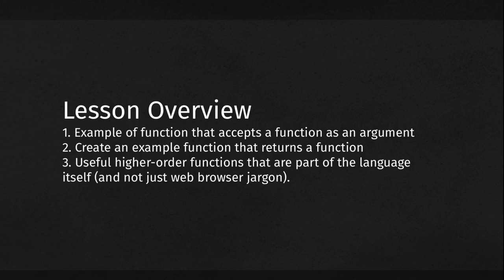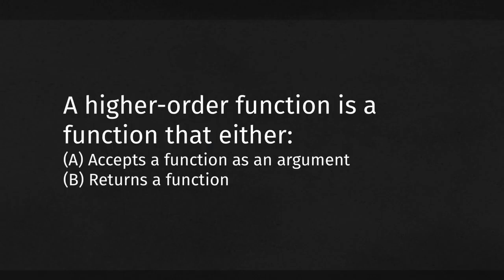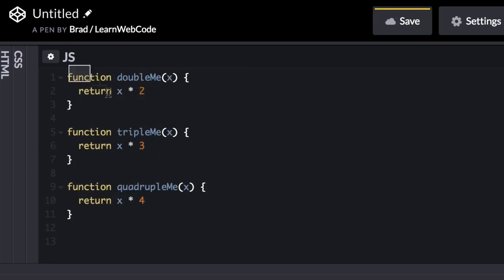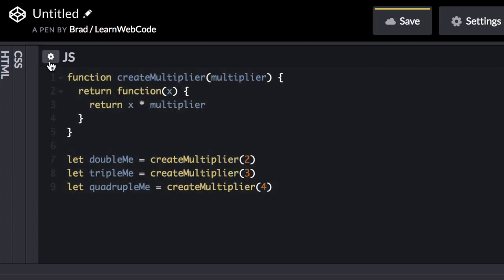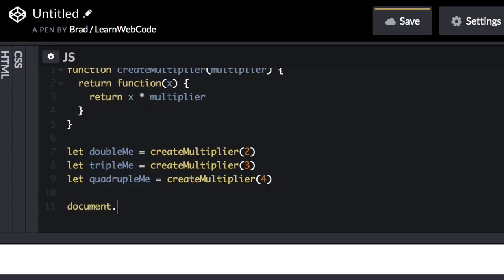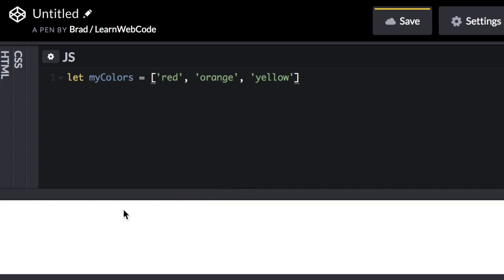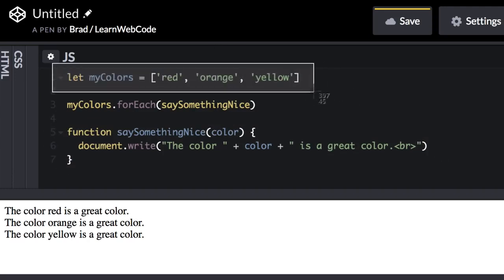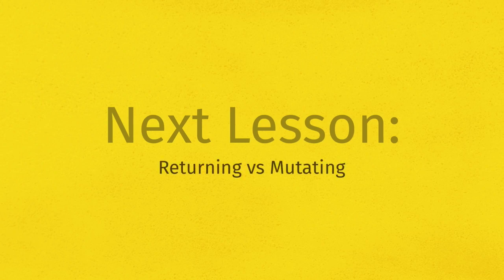JavaScript tutorial no.6 Day 6 (Higher Order Functions)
hi guys in this vedio I will tell you that how to make website in java script by using higher order function